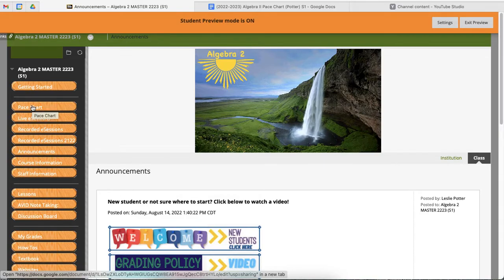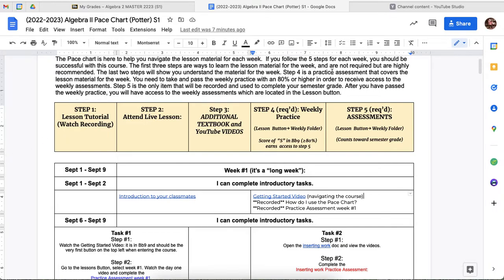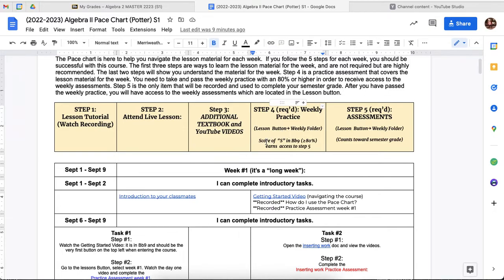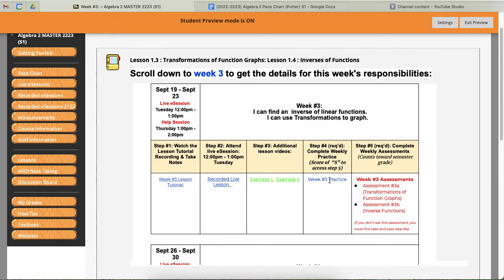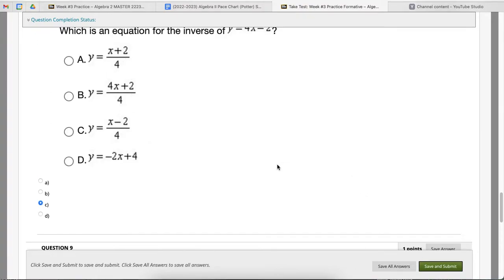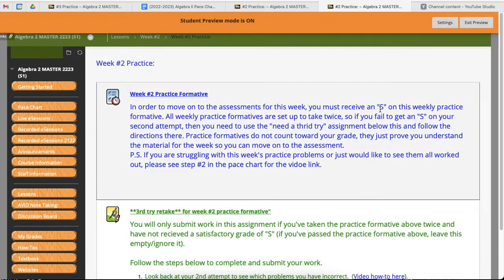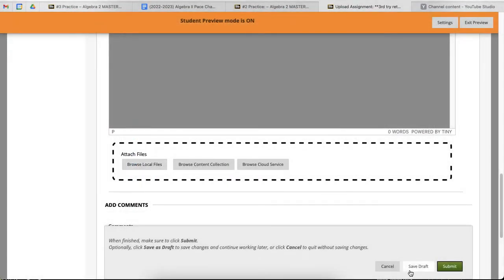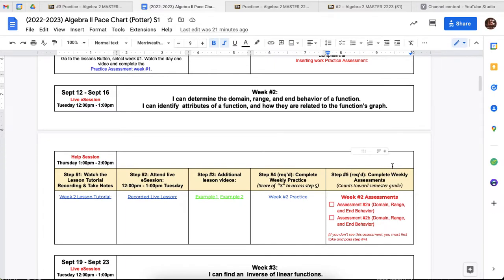Alg2 How do I use the pace chart?